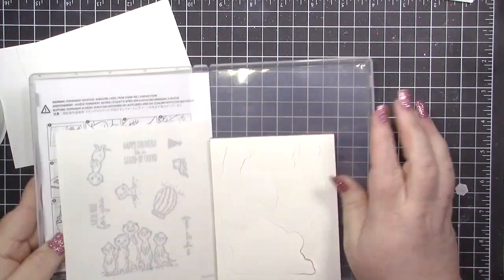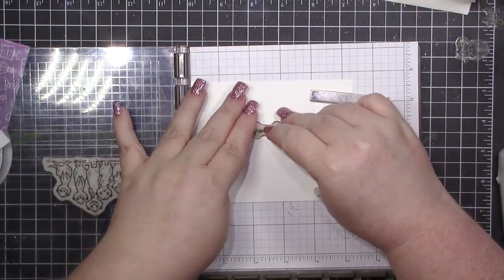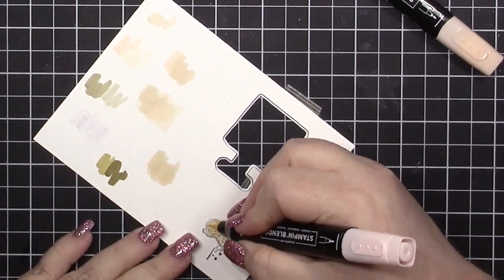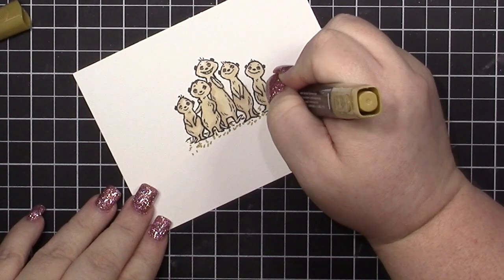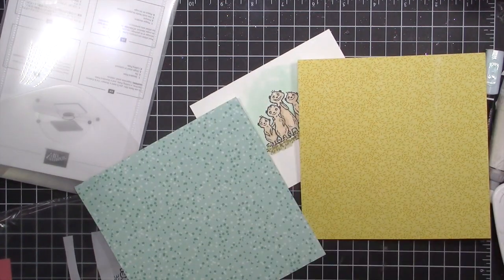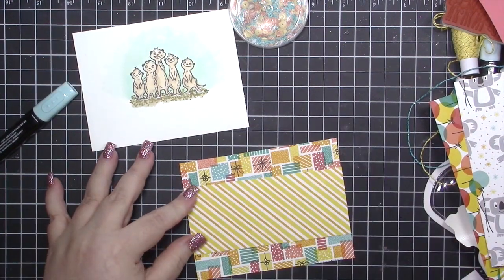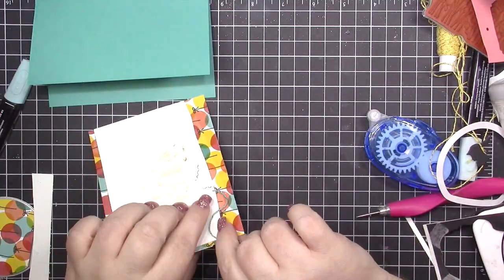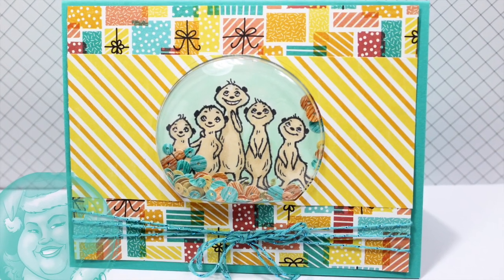Stampin' Up! The Gang's All Meer Shaker Card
Hi everyone! I''m here today with a really cute shakercard using The Gang's All Meer! I love these little meerkats!